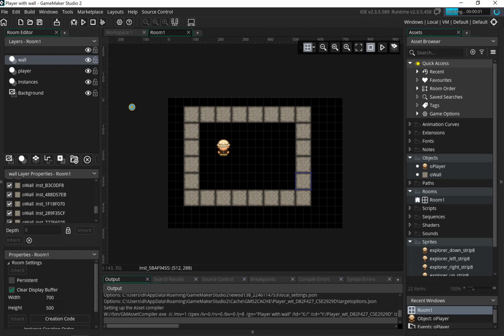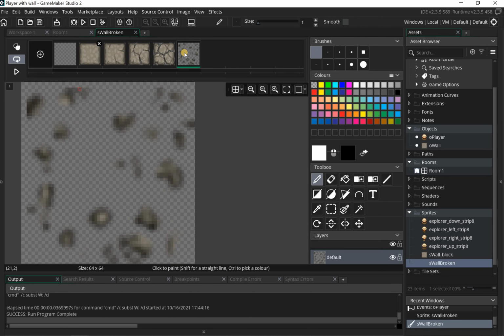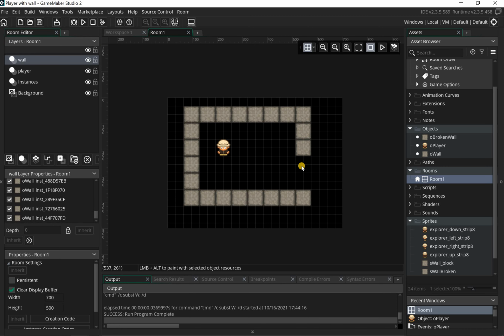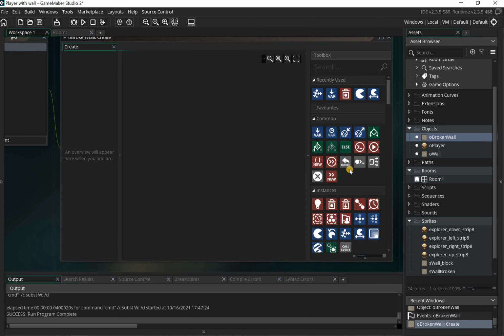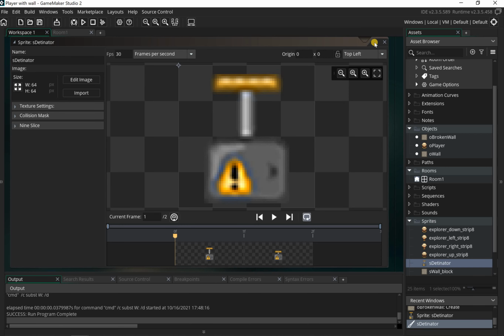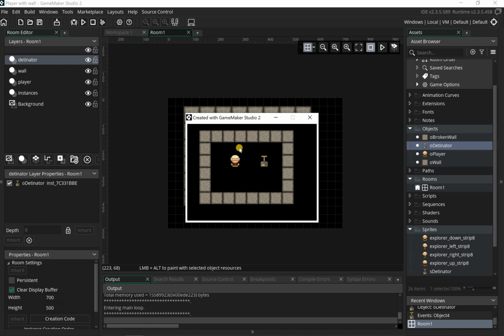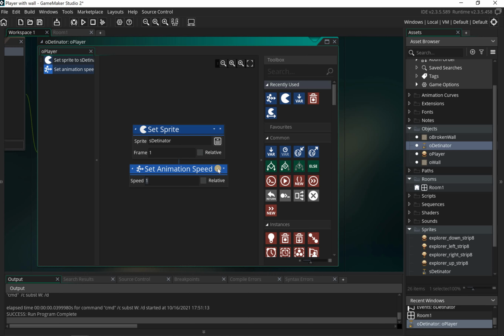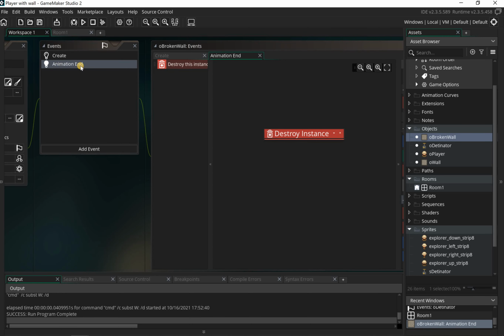How to create an action which leads to another event in GameMaker studio DND